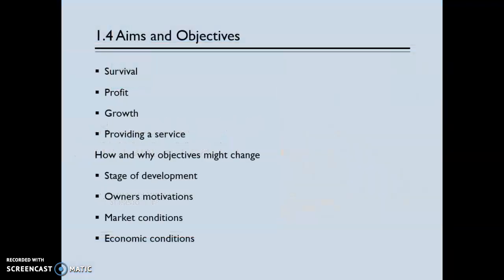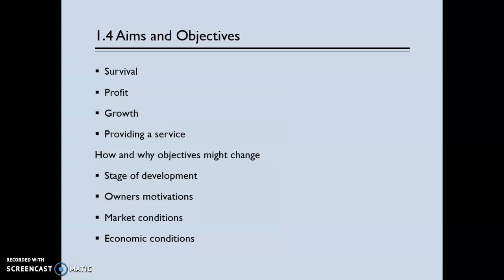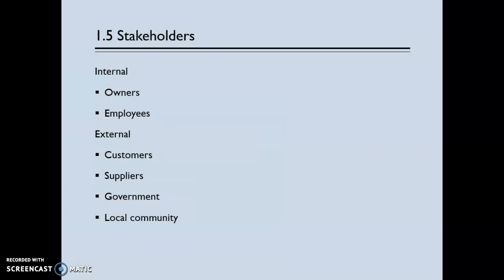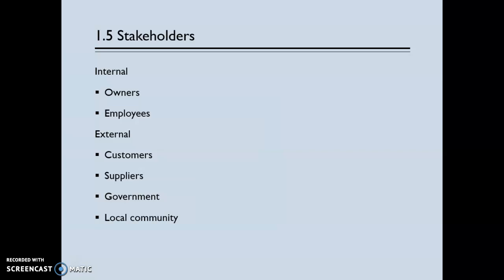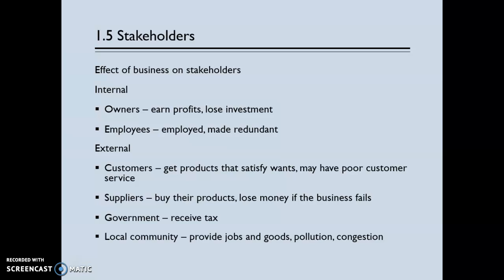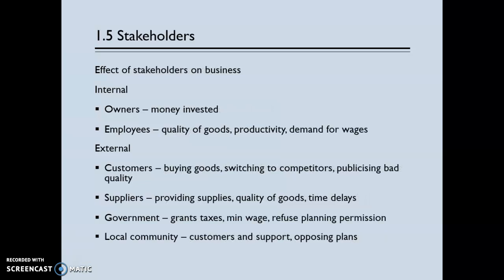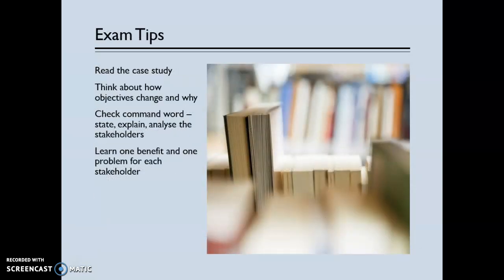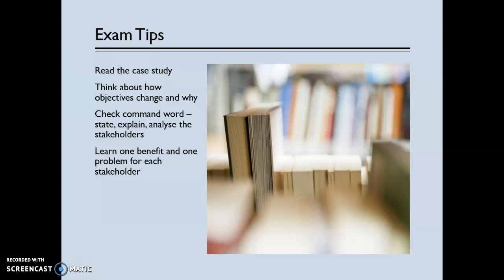GCSE Revision Objectives and stakeholders